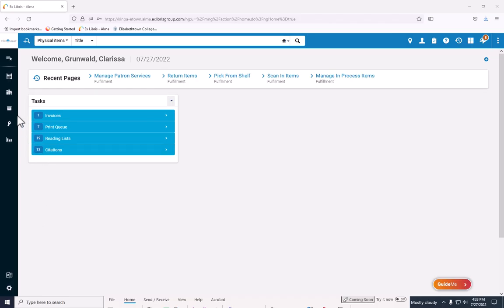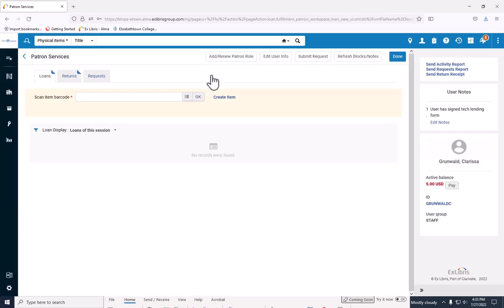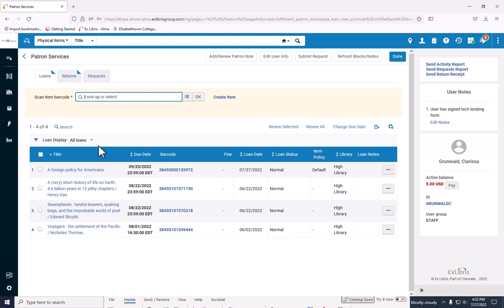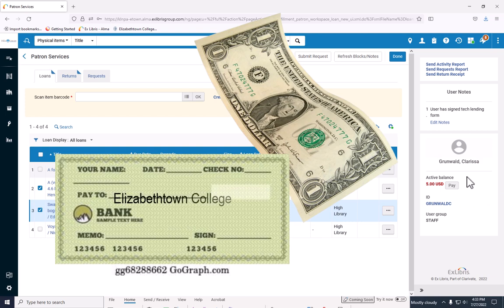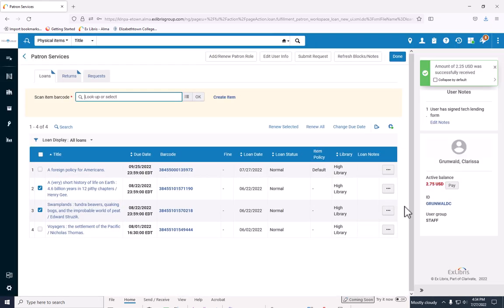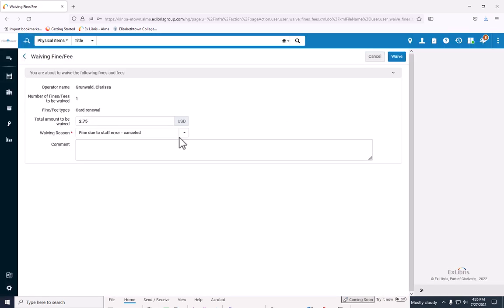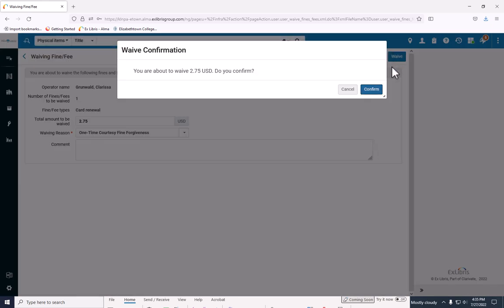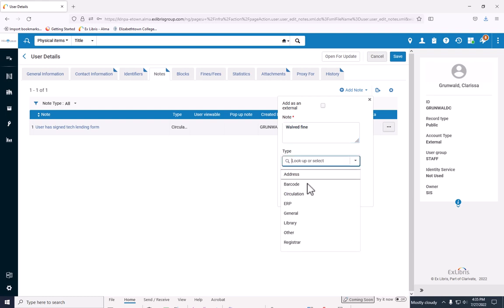Intro to Alma pt. 2: Manage Patron Services